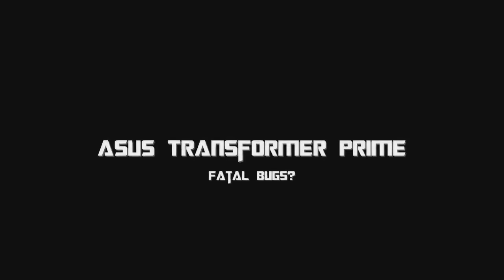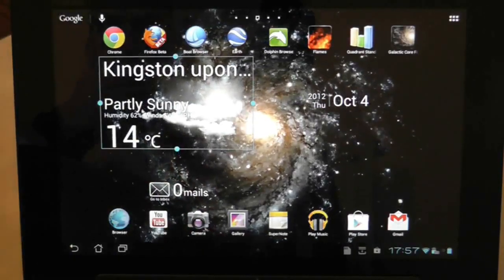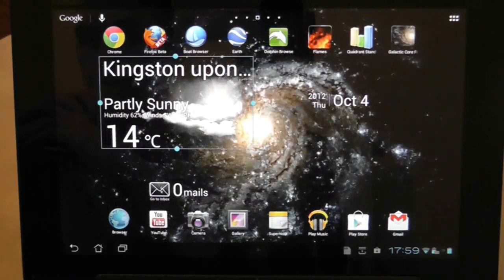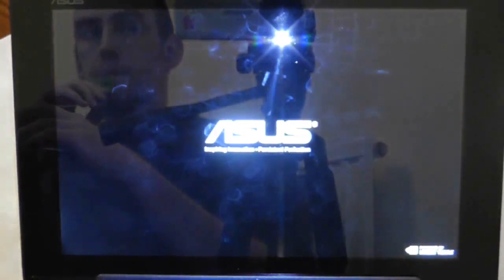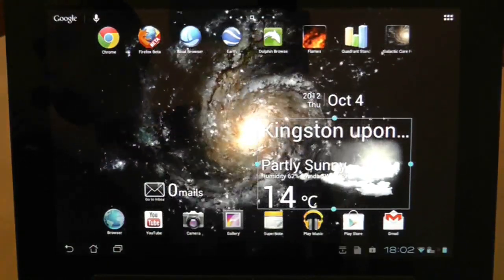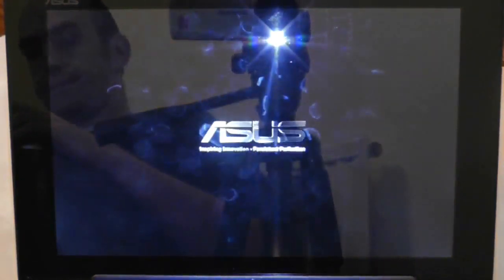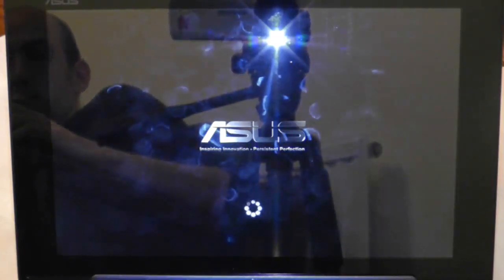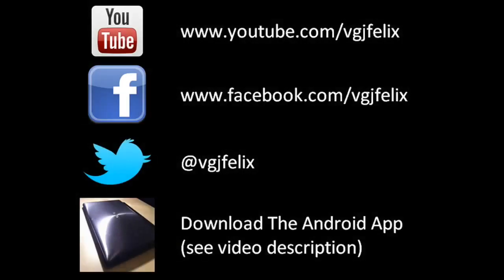Video 45: Jellybean Update, A Fatal Credibility Bug (ASUS Transformer Prime)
So have Asus really screwed this up? I could do with your help by testing this.

UPDATE: The dock with an SD card seems to be a trigger.
FURTHER UPDATE: I have now replicated the issue with no SD card but a USB mouse plugged in.
While docked, pick up a widget that's resizeable.
Move it around the screen and then let go so you can resize it.
Don